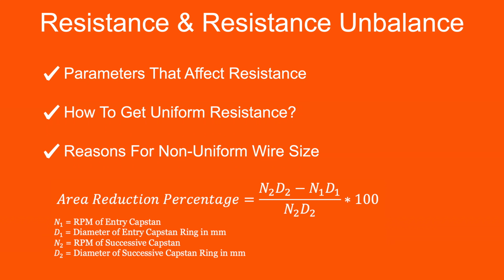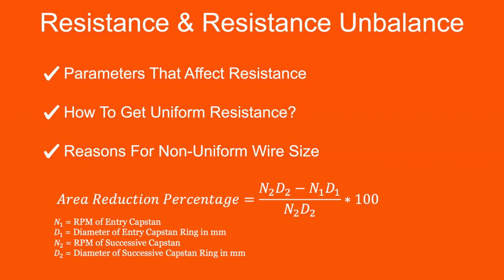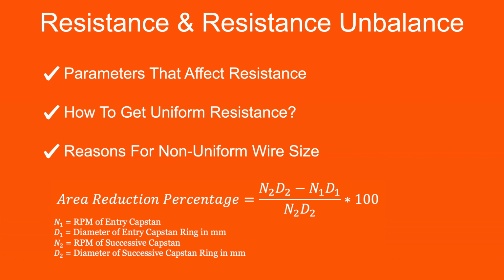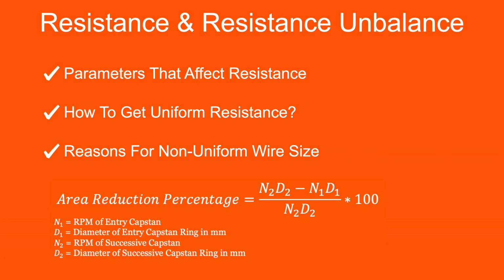Course 2 Resistance Part 1